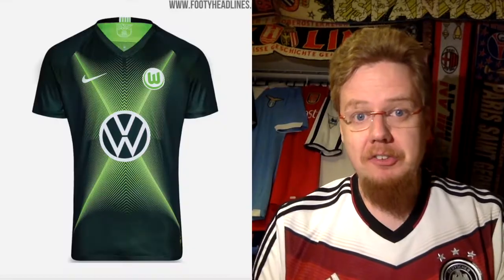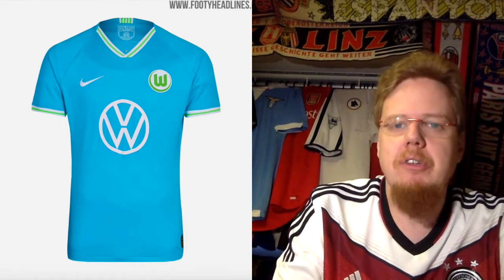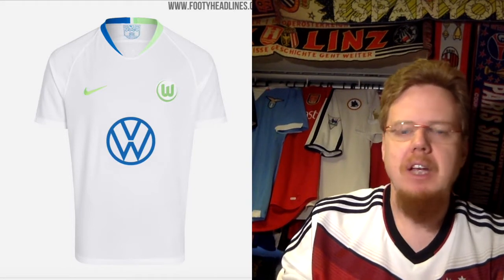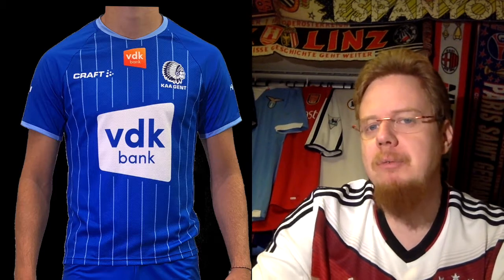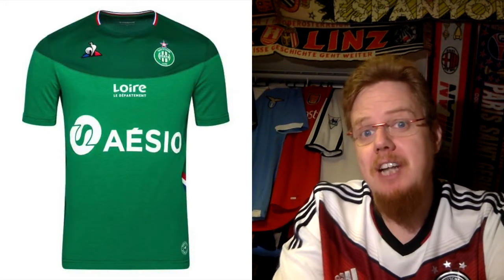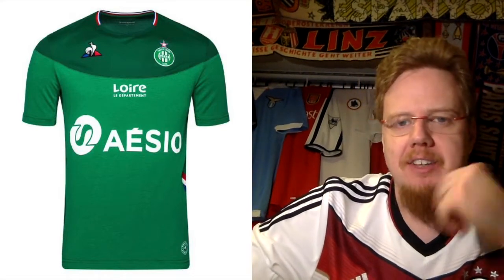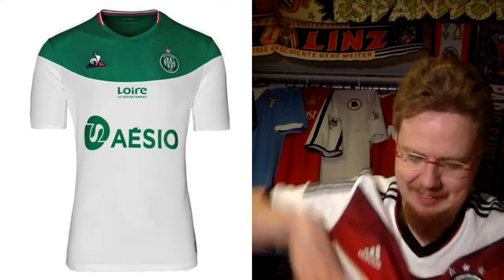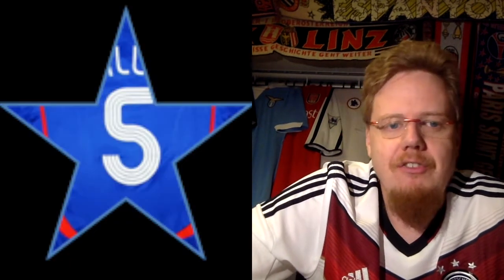2019-20 UEFA Europa League Jersey Review - Part 9: Wolfsburg, Gent, St. Etienne, Oleksandria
There are some really horrible jerseys in here, but also some that save this group's overall rating a bit. In some cases, the difference between League and Europa League actually makes a huge difference!